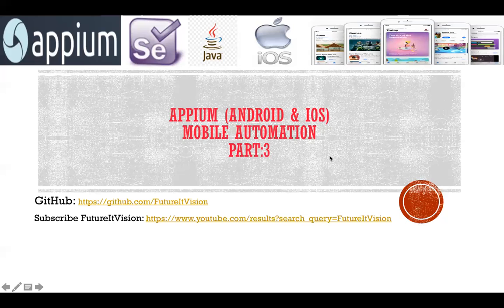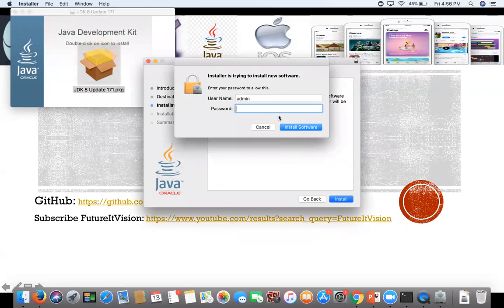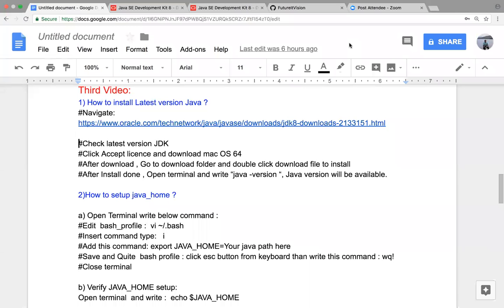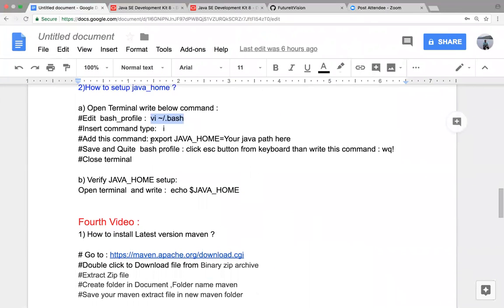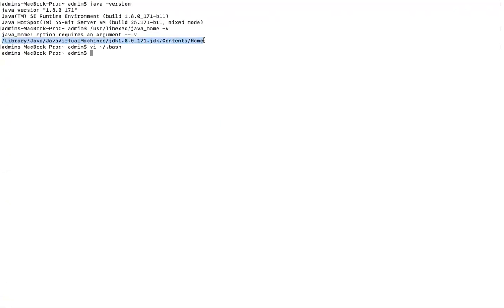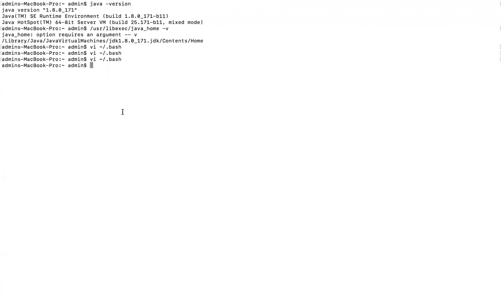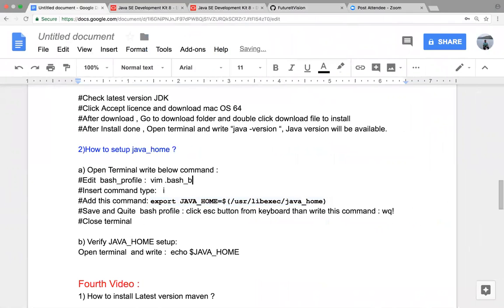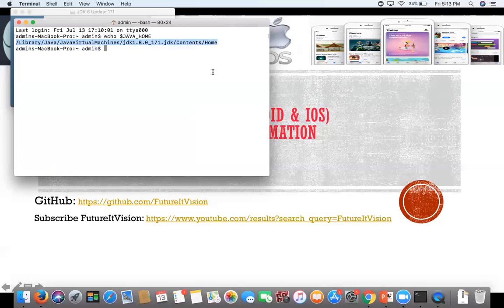Appium Mobile Automation Part:3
This video Show how to Install Java and setup JAVA_HOME in .bash_profile